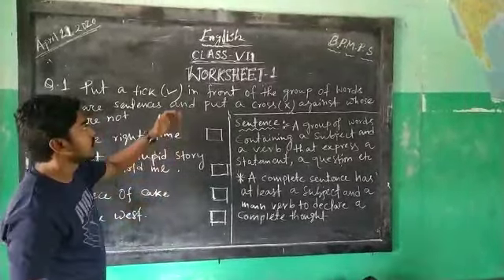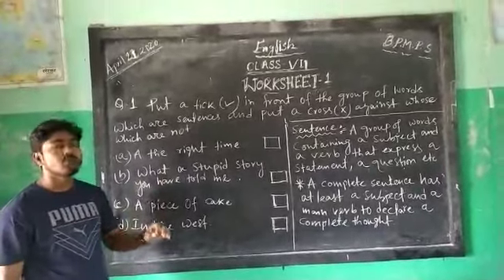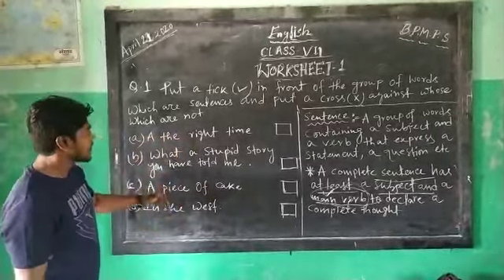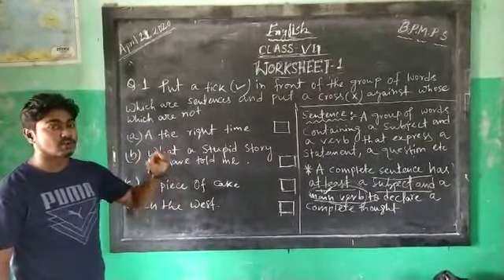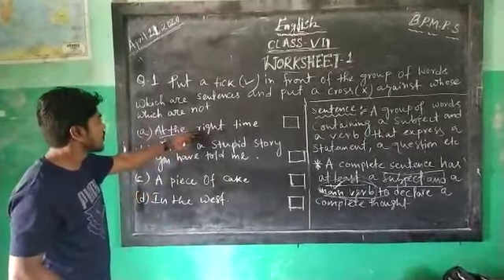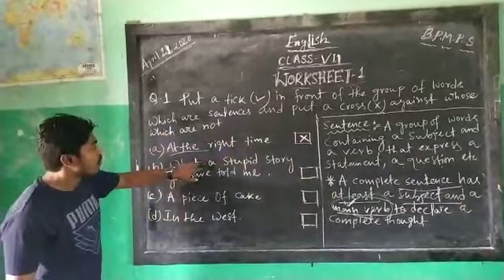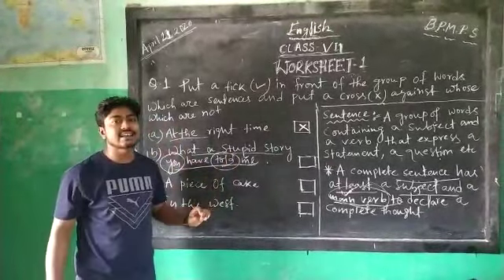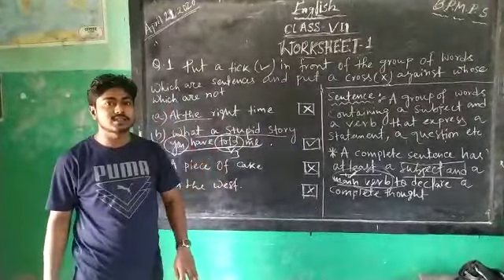Class VII Worksheet 1 ,Day 1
Video from SM